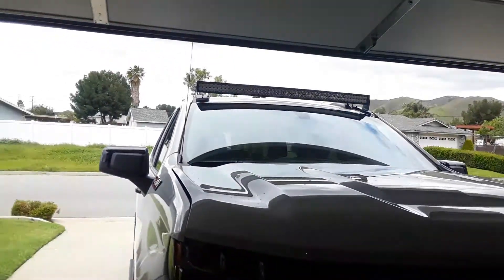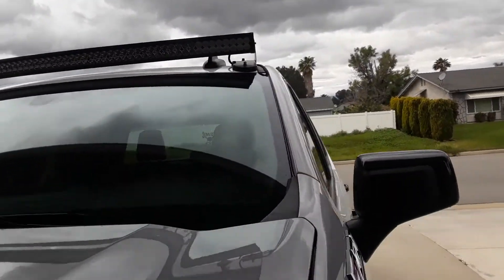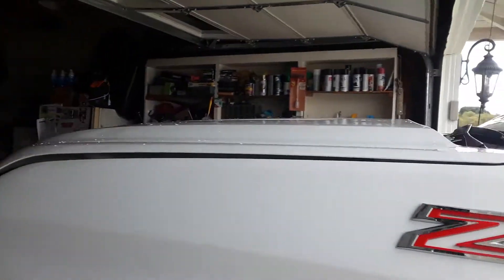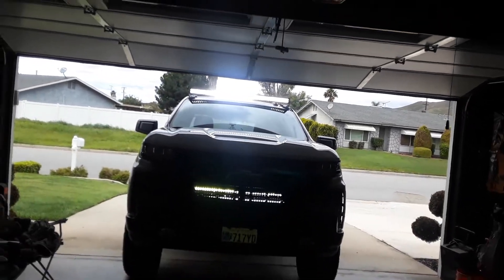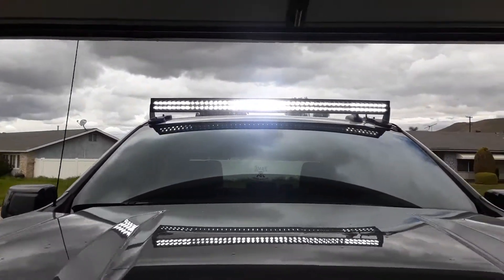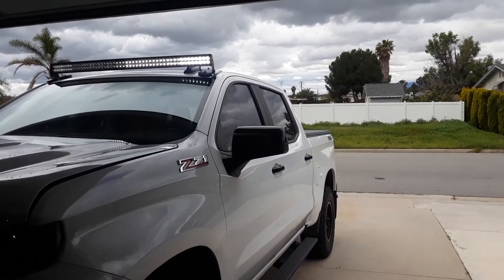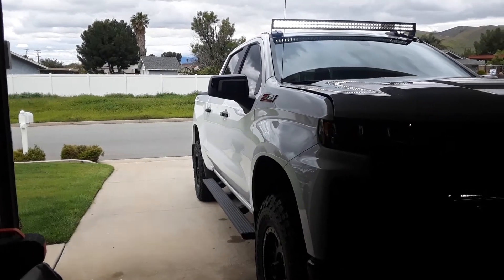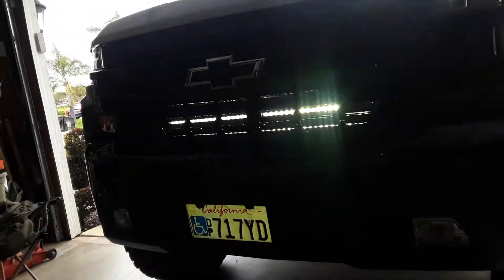Lite bar 2019 trail boss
Magnetic mounting brackets for an LED light bar 2019 Chevy Silverado Trail Boss